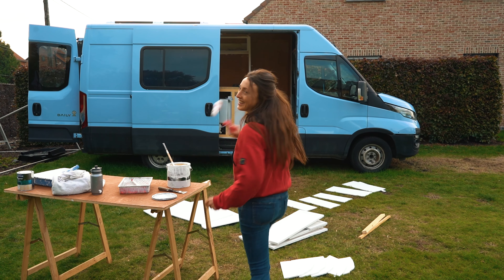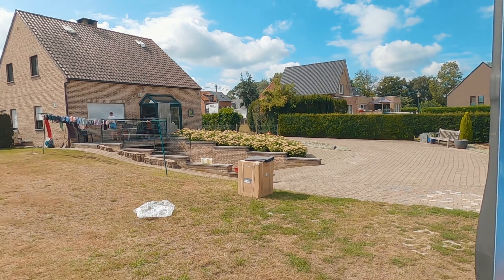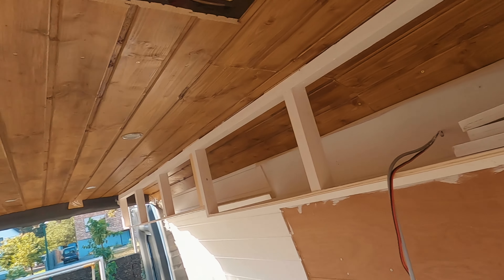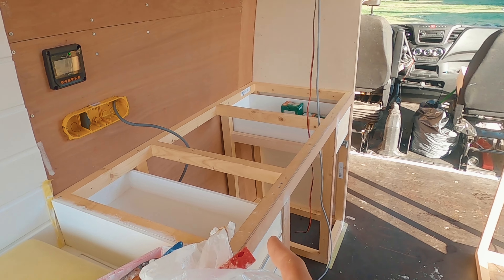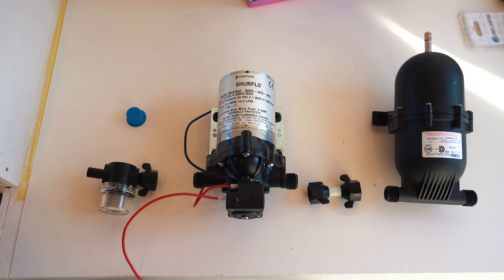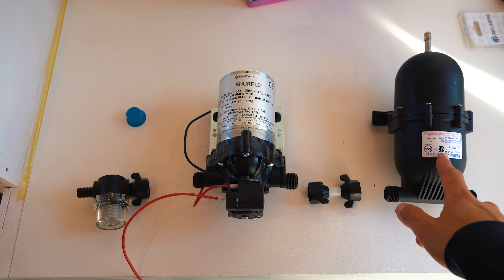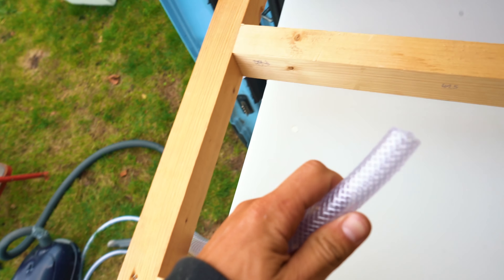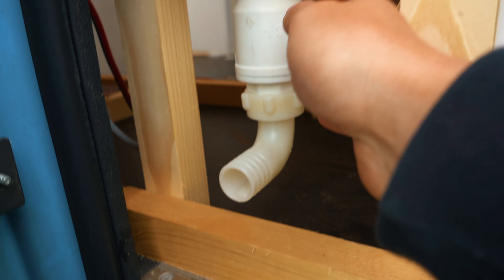IVECO VAN BUILD - BIGGEST kitchen you will ever see in a van!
In this episode of our Iveco van build, we’re tackling our huge kitchen area. Ines is super passionate about cooking. She loves fresh veggies, fruit and making people smile by bringing an amazing plate to the table (time after time!). We love hosting guests for dinner, so a big fridge was a must as-well as a big dining room (which you will see in one of the next episodes :D ).

If you guys have some tips ant tricks about starting a youtube channel, let us know! We're also still searching for a name for our van, suggestions are more than welcome :)